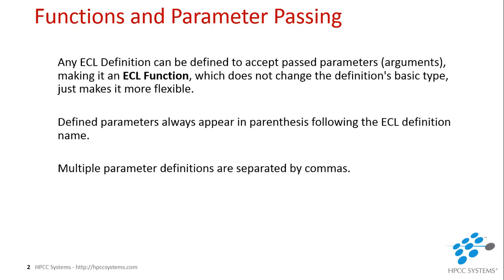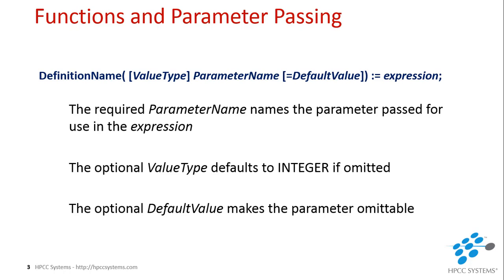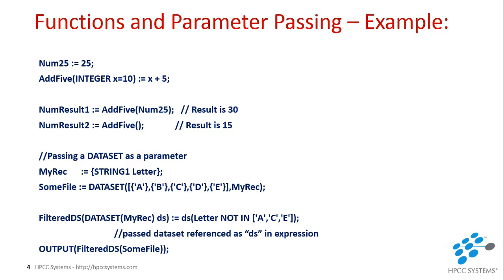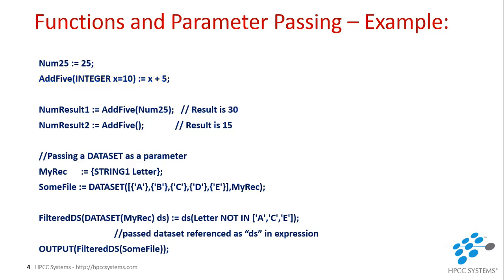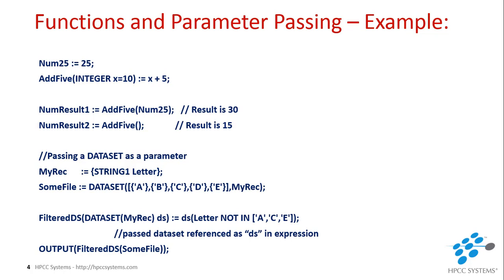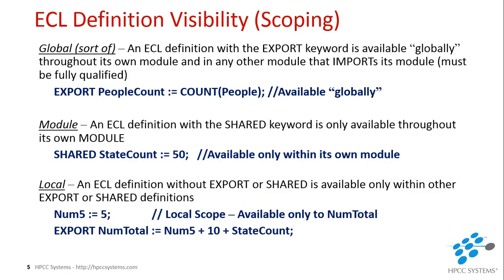Section 2: ECL Overview and Basics - Function Definitions